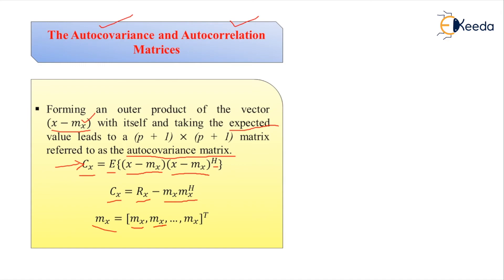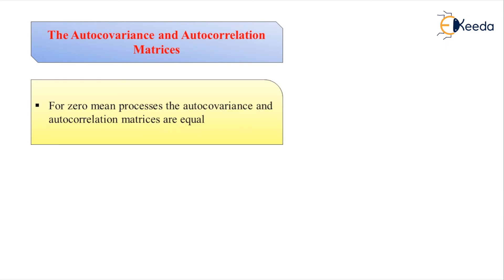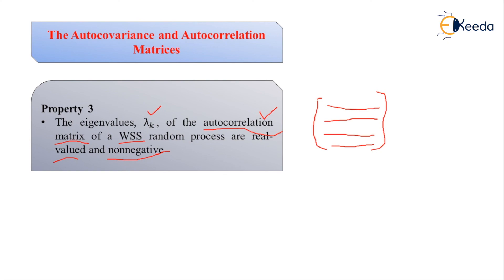The Autocovariance and Autocorrelation Matrices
Video Name - The Autocovariance and Autocorrelation Matrices

Chapter - Discrete Time Random Processes

Happy Learning!